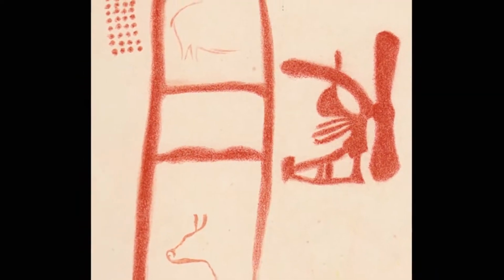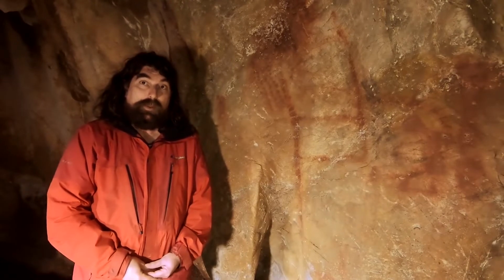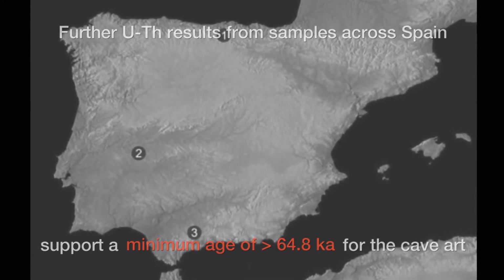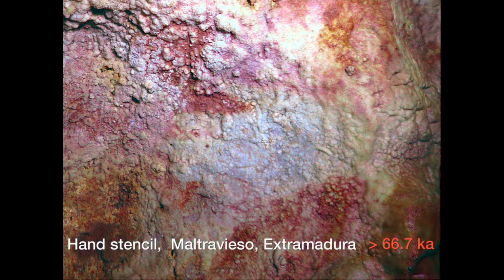ORIGIN OF ART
A documentary on the origin of art